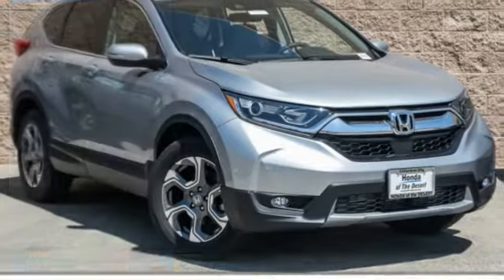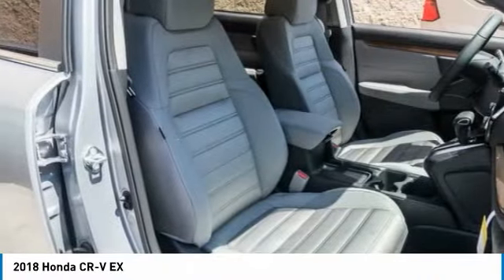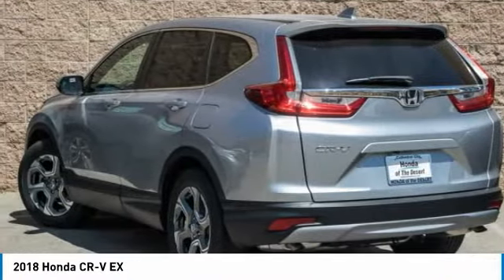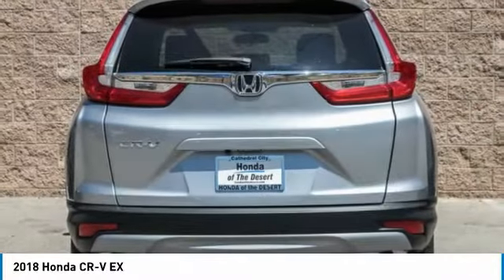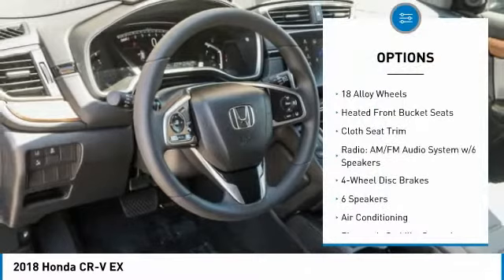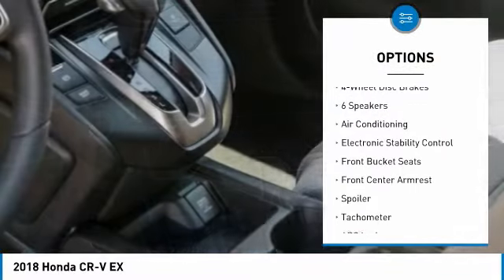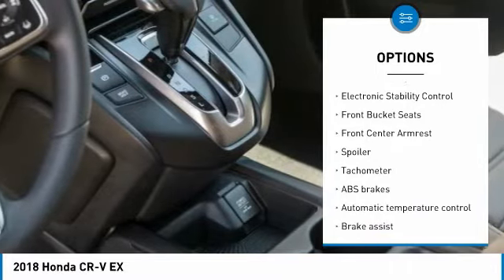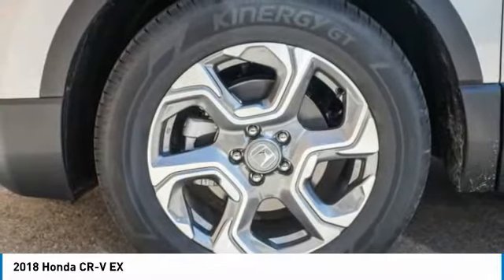2018 Honda CR-V Cathedral City CA 818995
2018 Honda CR-V EX

34/28 Highway/City MPG**brbrHonda of The Desert has just completed a multi-million dollar renovation including a state-of-the-art, spacious and highly customer interactive Vehicle Showcase Room, Existing vehicle Service and Write-Up Reception Area, Parts and Accessories Boutique, Customer Lounge and New Owner/Vehicle Delivery Center. Featured amenities include: Customer Lounge / Tranquility Area, Complimentary WiFi and high speed data terminals. Exclusive Children's Activity Room, Relaxing Teas and Gourmet Coffees. (Subject to change and availability) The store boasts a convenient, US Highway 111 at Perez Rd. Location with plenty of customer parking. We offer free door to door shuttle service in the valley as well as a family oriented staff and atmosphere.brbr2018 Honda CR-V EXbrbrbrADVERTISED PRICES DO NOT INCLUDE ANY DEALER INSTALLED OPTIONS.